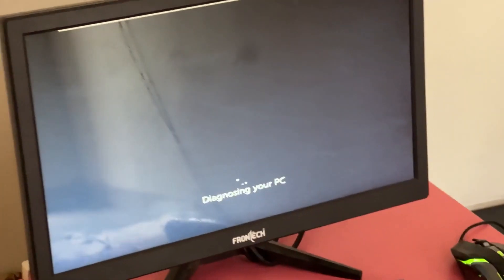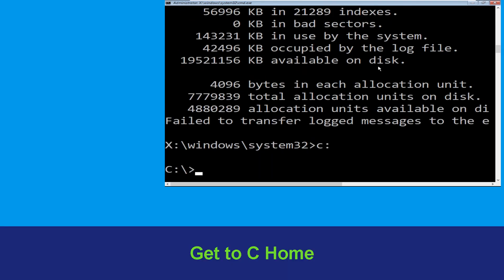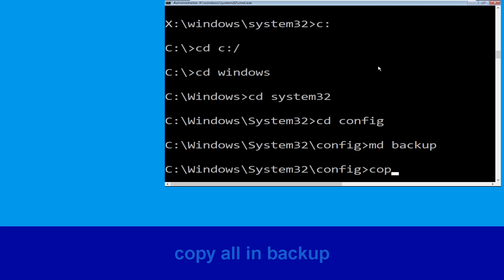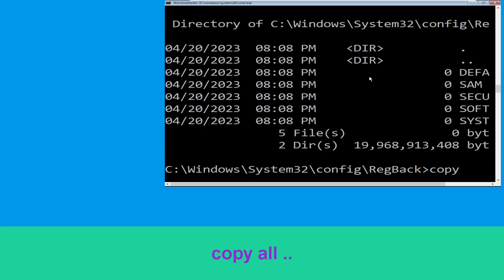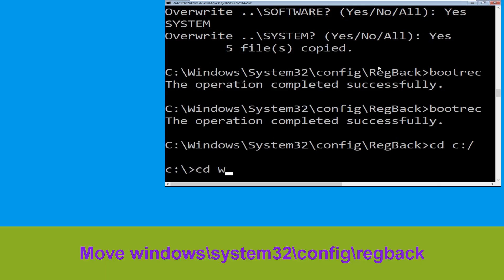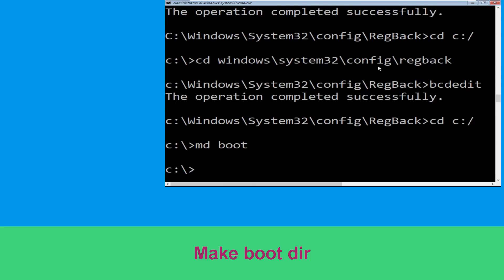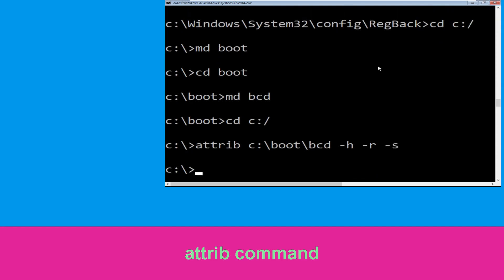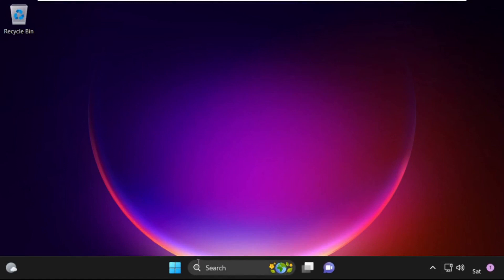INVALID_IO_BOOST_STATE Windows 10 Fix Blue Screen Error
• IRQL_NOT_LESS_OR_EQUAL Error
• BAD_POOL_CALLER Error